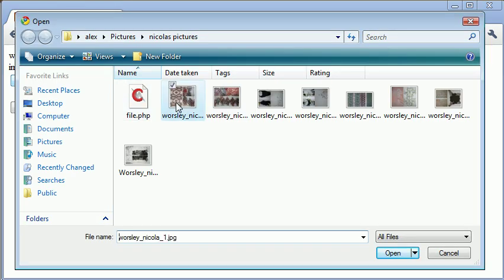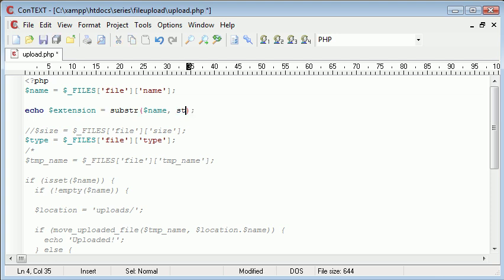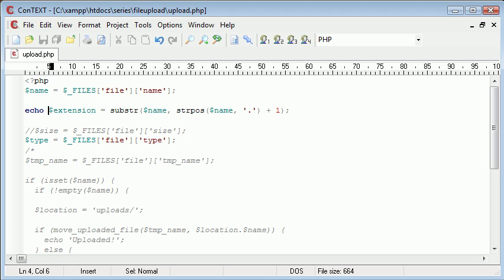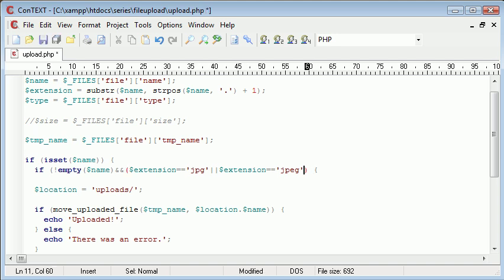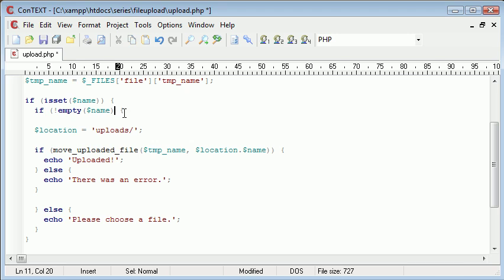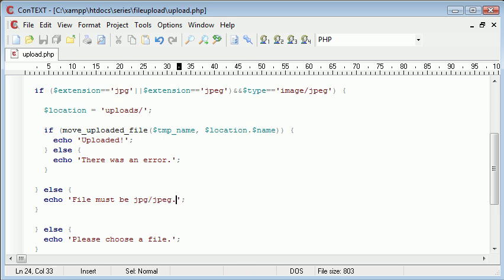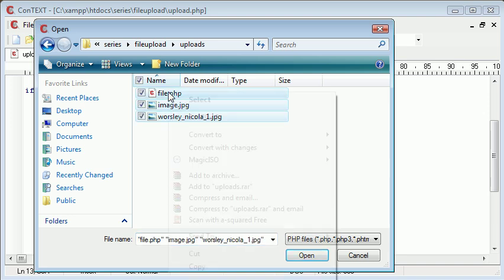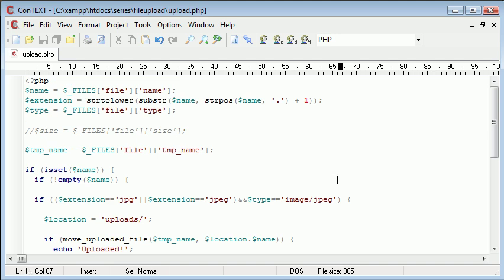Beginner PHP Tutorial - 91 - Uploading Files: Restricting File Extensions Part 2